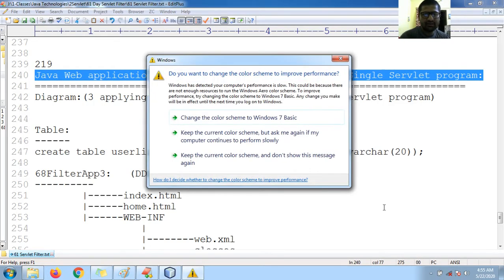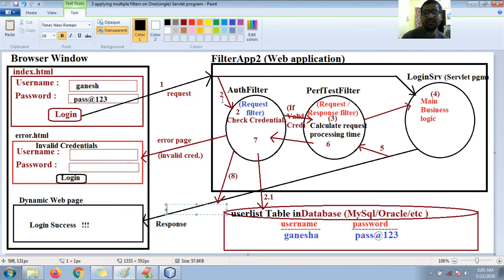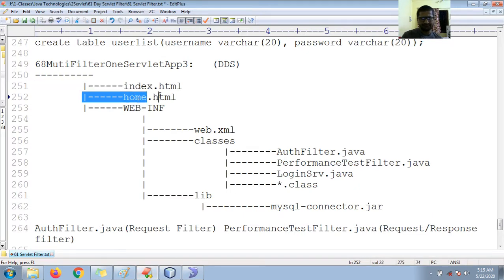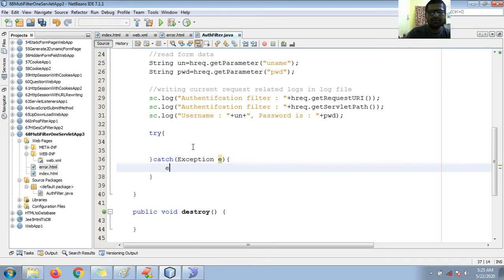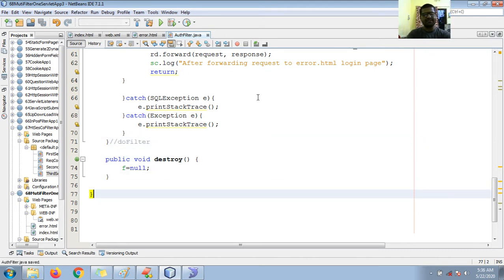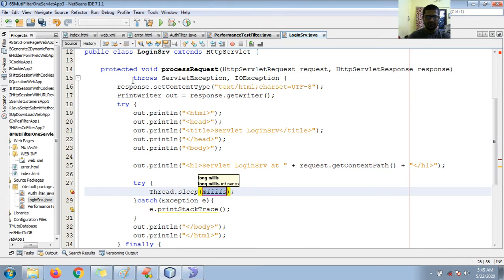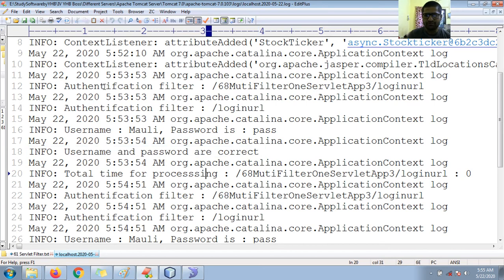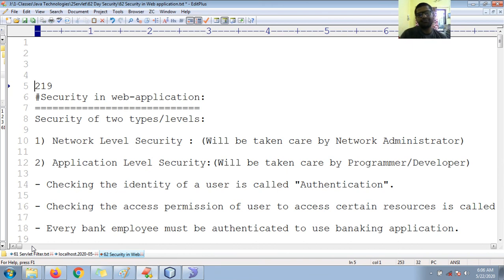219 Java Web application on applying multiple filters on Single Servlet program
Java Web application on applying multiple filters on Single Servlet program:
Diagram:(3 applying multiple filters on One(single) Servlet program)

Table:
create table userlist(username varchar(20), password varchar(20));

68MutiFilterOneServletApp3:   (DDS)
| index.html
| error.html
| WEB-INF
| web.xml
| classes
| | AuthFilter.java
| | PerformanceTestFilter.java
| | LoginSrv.java
| | *.class
| lib
| mysql-connector.jar

AuthFilter.java(Request Filter) PerformanceTestFilter.java(Request/Response filter)

Configure both filters and LoginSrv using same URL-pattern